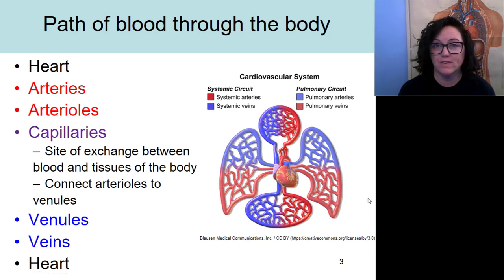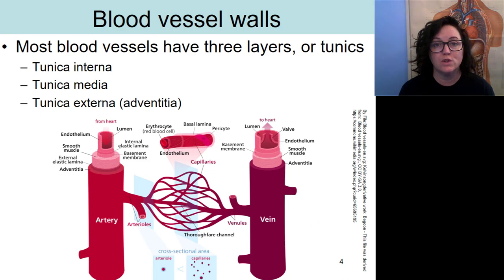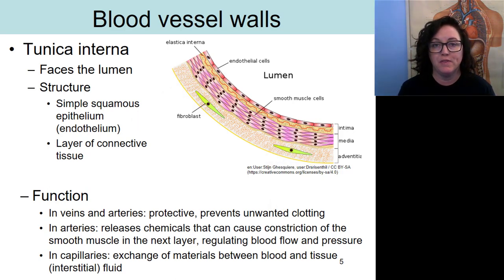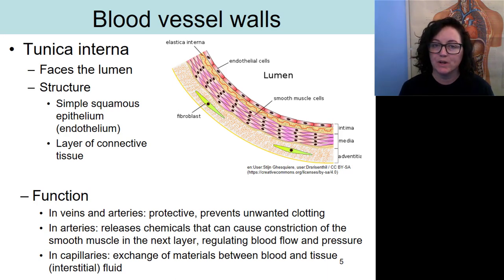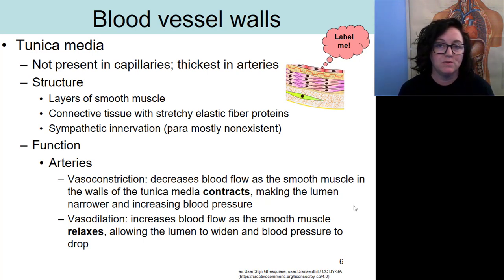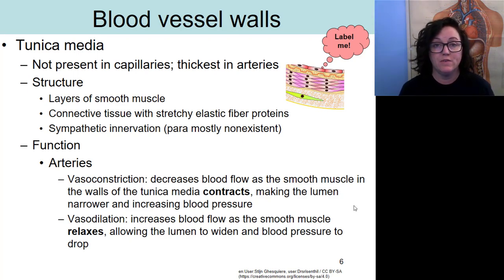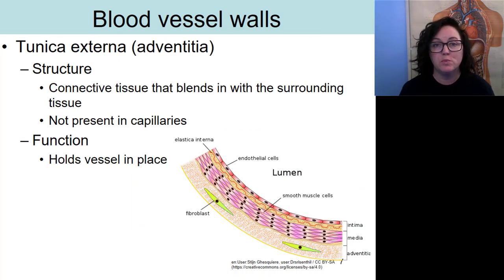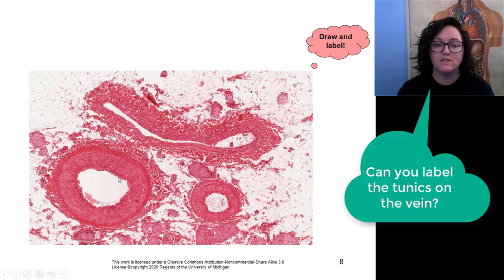BIO 272 Blood vessels Tunics